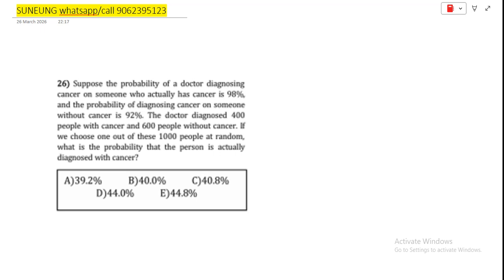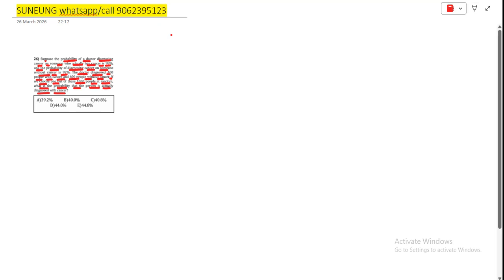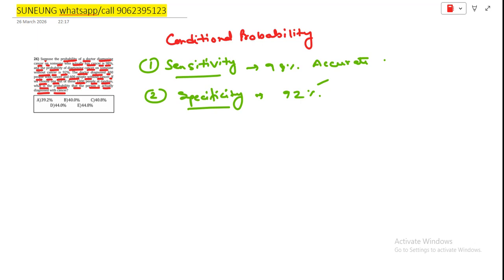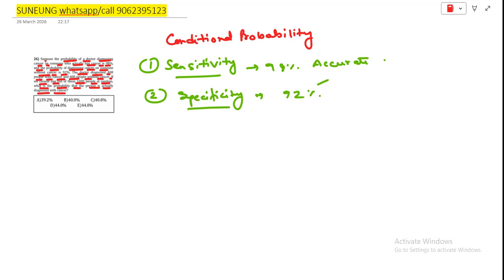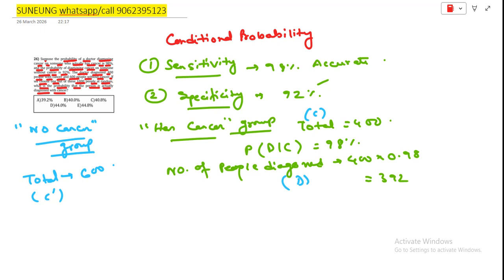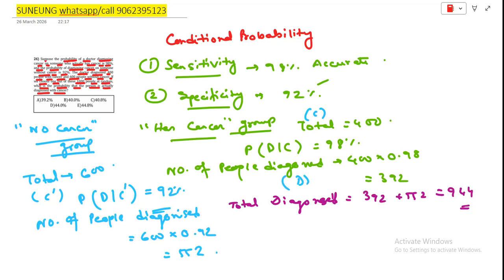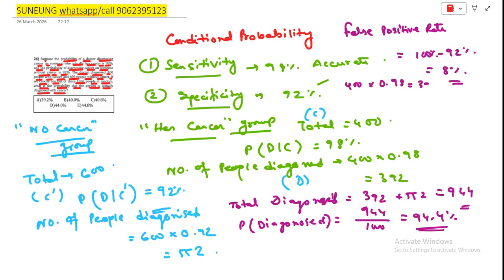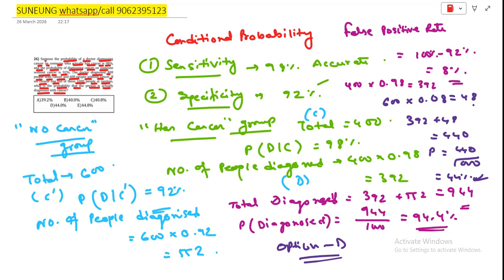CSAT Past Year Paper Solutions | Concept Illustration & Smart Approach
Prepare for the College Scholastic Ability Test (CSAT), also known as the SUNEUNG exam, with this comprehensive Past Year Paper Solution session focused on Concept Illustration and deep analytical understanding. This video is designed to help students move beyond memorization and develop a strong conceptual base that can be applied across a wide range of competitive exam questions.

In this session, we take real CSAT past year questions and break them down step by step. Each solution is explained with clarity, ensuring that you understand not only how to solve the problem but also why a particular approach works. The emphasis is on concept illustration, which helps in building long-term retention and exam confidence.

This video is especially useful for students who often feel stuck despite practicing multiple questions. The problem is not the lack of practice, but the lack of conceptual clarity. By focusing on the logic behind each step, this session helps you identify patterns, improve your interpretation skills, and make better decisions under exam pressure.

What you will gain from this session:

Complete step-by-step solutions of CSAT past year questions
Clear concept illustration for every problem
Understanding of examiner’s perspective and question framing
Time-saving techniques and smart solving methods
Identification of repeated question types and patterns
Improved speed, accuracy, and confidence

The CSAT SUNEUNG exam is not just about solving questions correctly. It is about solving them efficiently within a limited time. This requires a balance of conceptual strength and strategic thinking. Through this session, we aim to provide both, so that you are fully prepared for the real exam environment.

This session is ideal for:

Students preparing for CSAT or SUNEUNG examination
Aspirants targeting international competitive exams
Students who want to improve logical reasoning and problem-solving ability
Learners who want a structured approach to past year paper analysis

At Dr. Sourav Sir’s Classes, the focus is always on concept-driven learning combined with practical application. We believe that every question has a story behind it, and once you understand that story, solving similar questions becomes much easier.

Our teaching approach includes:

Concept-first explanation before jumping into solutions
Detailed breakdown of exam-level problems
Focus on accuracy and time management
Continuous practice with feedback and improvement tracking

We offer preparation for a wide range of competitive exams including CSAT, SUNEUNG, ISI, IIT JAM, CUET PG, GATE, RBI, and more. Our courses include live classes, recorded lectures, doubt-solving sessions, and full-length mock tests designed to simulate real exam conditions.

What makes our institute different:

Small batch sizes for better interaction
Personalized mentorship and guidance
Regular mock tests with detailed performance analysis
Special doubt-clearing sessions
Flexible learning modes with both online and offline options

A key preparation strategy is to treat past year questions as the most valuable resource. Analyze each question carefully, understand the concept behind it, and practice variations of the same type. This approach will significantly improve your performance over time.

Consistent practice, proper revision, and a clear understanding of concepts are the three pillars of success in any competitive examination. Stay focused, stay disciplined, and keep refining your strategy.

If you find this content useful, follow the channel for more detailed solution videos, concept discussions, and exam strategies that can help you stay ahead in your preparation journey.